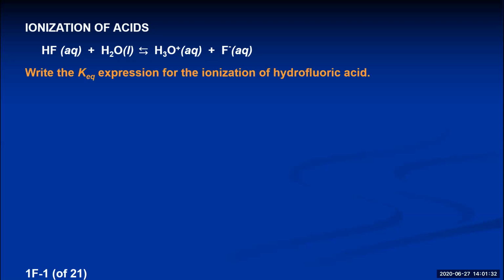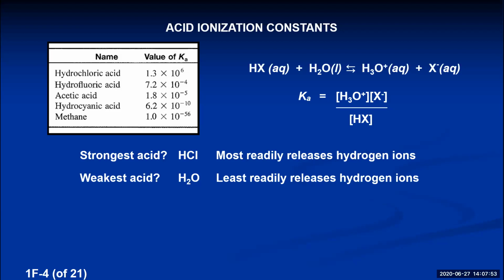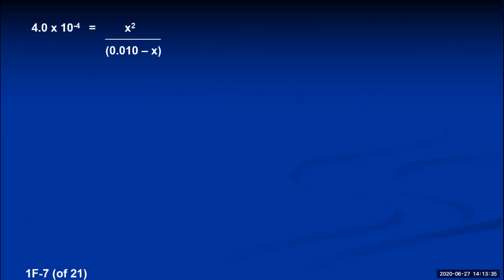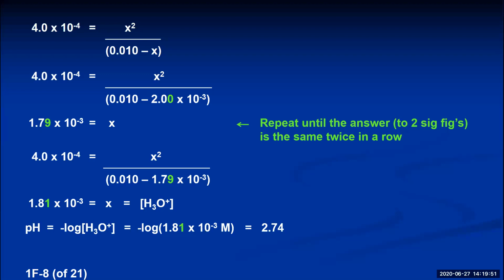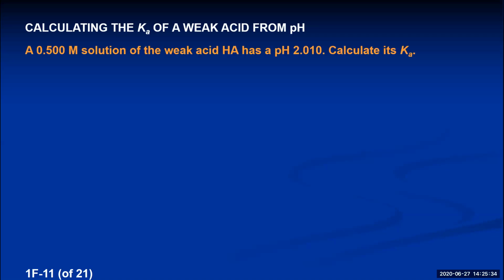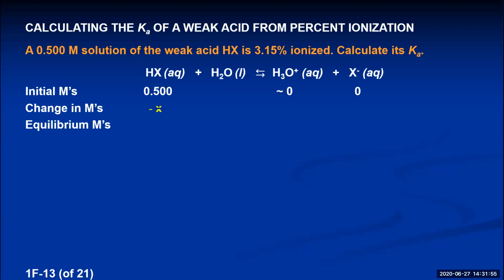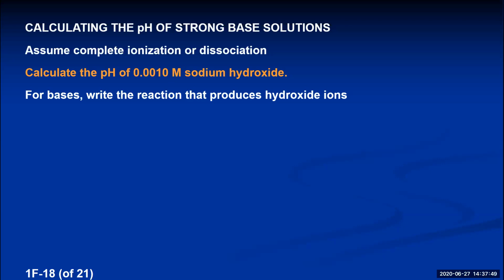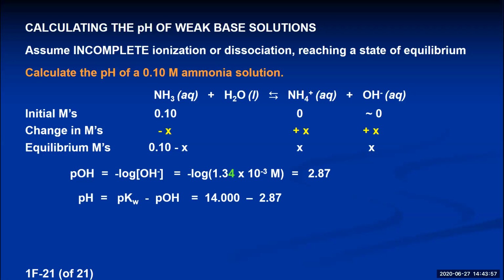Chem 1B Lecture 1F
pH of Strong and Weak Acids and Bases